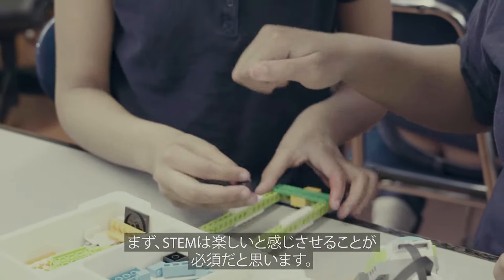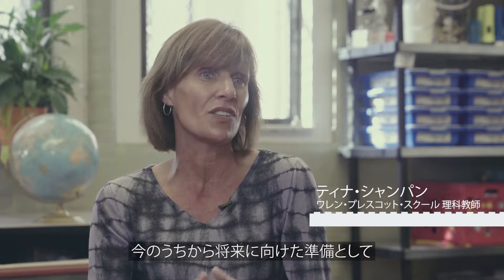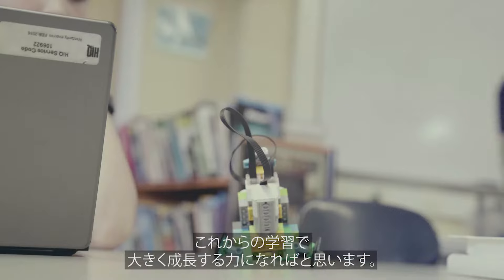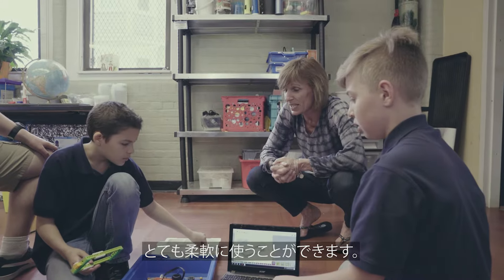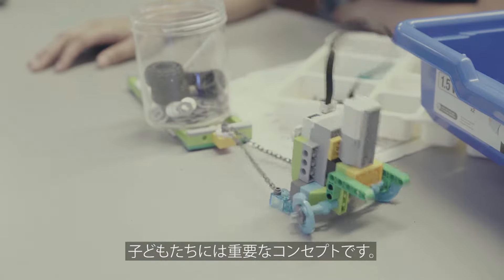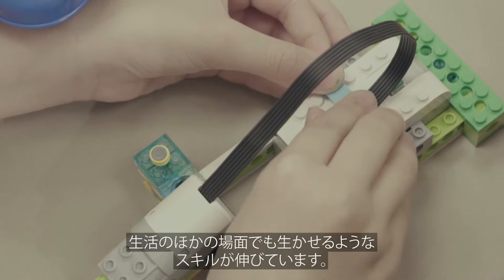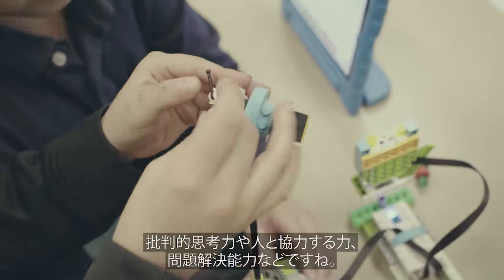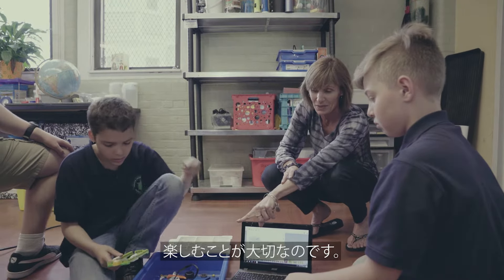レゴ®WeDo 2.0 -Learn 学習する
組み立てる、プログラムする、学習する
現実世界とのリンク

WeDo 2.0 では、実生活に関連したプログラミング課題や実物モデルの制作を通して、子どもたちのプログラミング的思考力を育て、現実の世界で活用できる問題解決力へとつなげていきます。